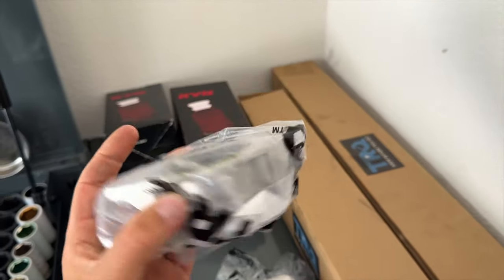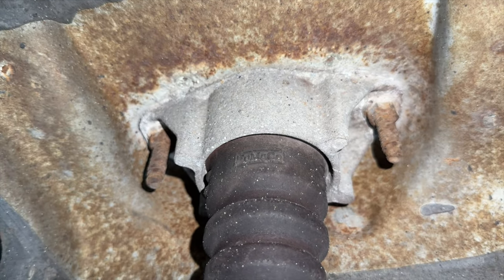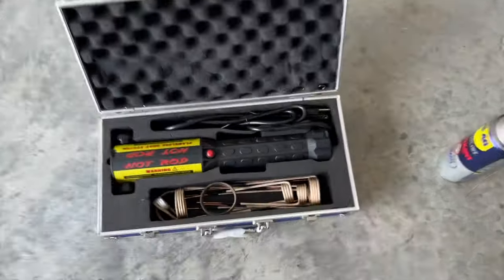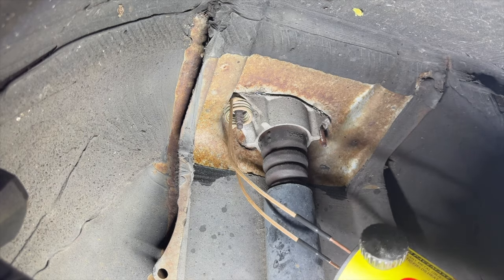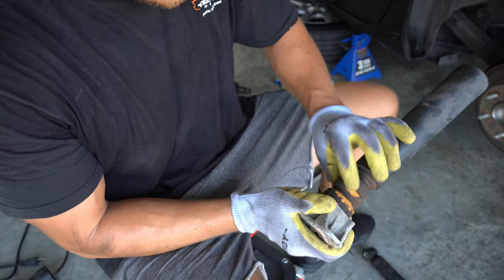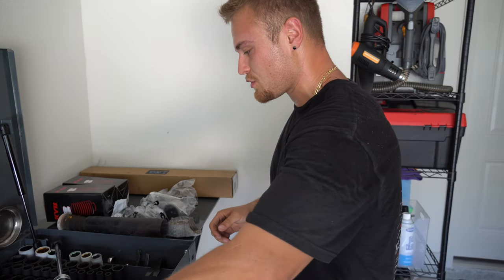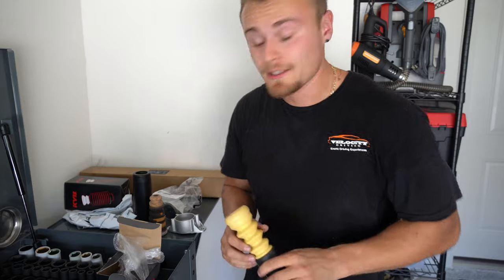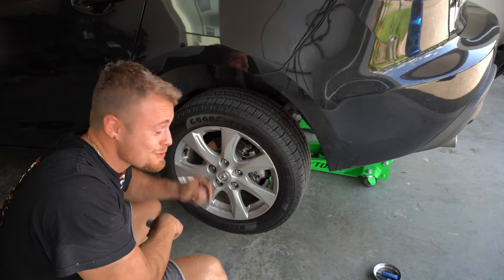How To Replace Rear Shock And Top Shock Mount On A 2010 MAZDA 3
Today i will show you how to change or replace the rear shock absorber and mount that often breaks or snaps on the rear of the Mazda3's and Ford Escapes. This problem happens often on these cars as they get older especially if they are rusty and can cost upwards of several hundred dollars if you have a shop do it! So i will  show you how to do it all by yourself! it took me about 20 minutes each side!

PARTS/TOOLS:
KYB SHOCK BOOT
TRQ REAR SUSPENSION BUNDLE
UPPER SHOCK MOUNT
MAGNETIC INDUCTION HEATER

CHECKOUT OBDELEVEN HERE!

CHECKOUT ECOFLOW PORTABLE POWER STATION HERE!

Comment " VW GANG!‘’ so I can notice you!

I appreciate all the help and support on this build! If you have any parts or tools for sale to help the build or if you wanted to send me something that I can unbox on the channel, let me know in the comments and I will open a P.O. Box!